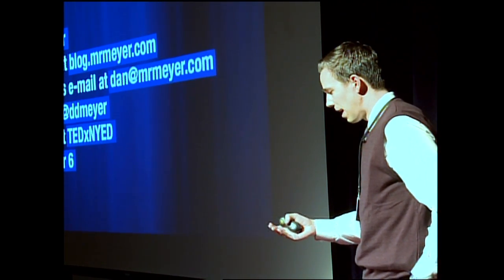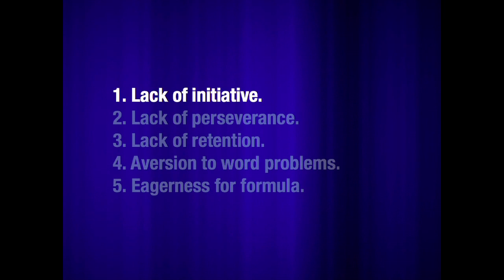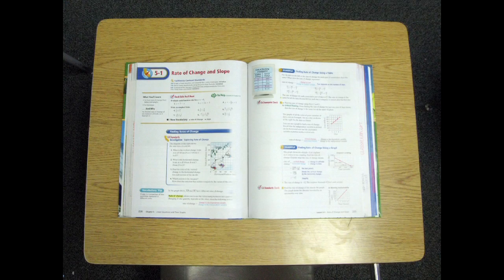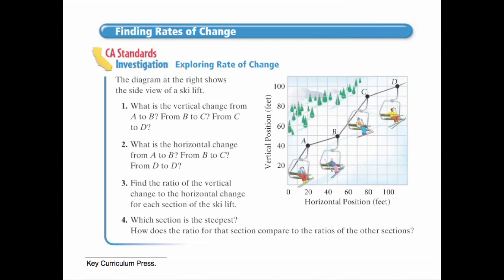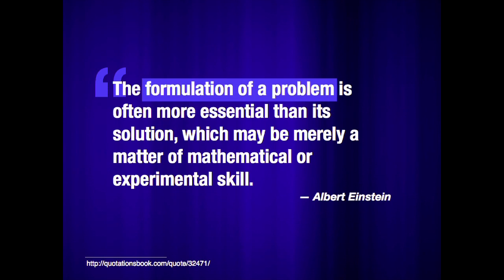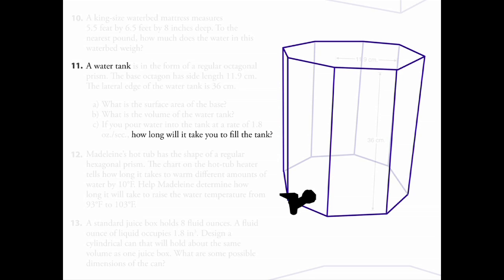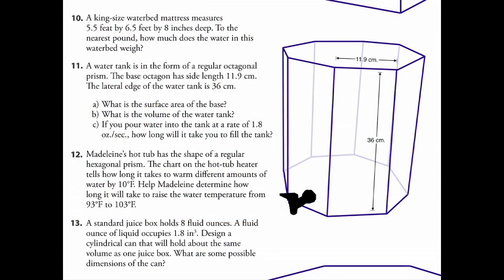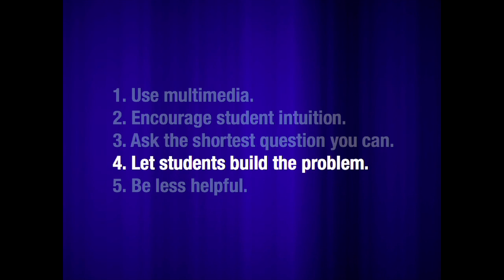Dan Meyer at TEDxNYED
Dan Meyer teaches high school math outside of Santa Cruz, CA, and explores the intersection of math instruction, multimedia, and inquiry-based learning. He received his Masters of Arts from the University of California at Davis in 2005 and Cable in the Classroom's Leader in Learning award in 2008. He currently works for Google as a curriculum fellow and lives with his wife in Santa Cruz, CA.